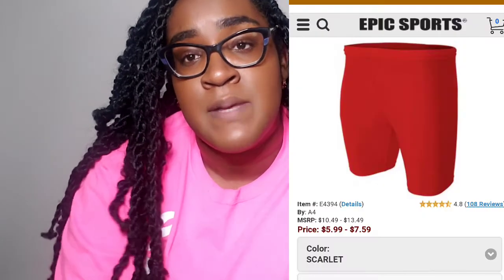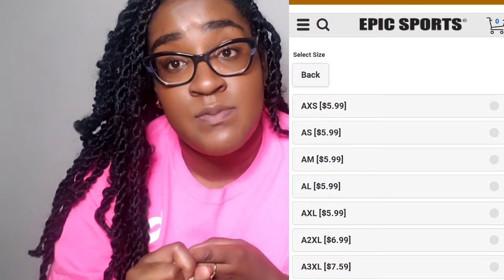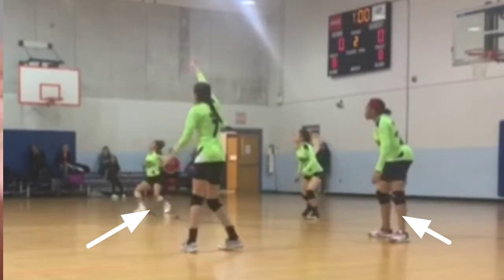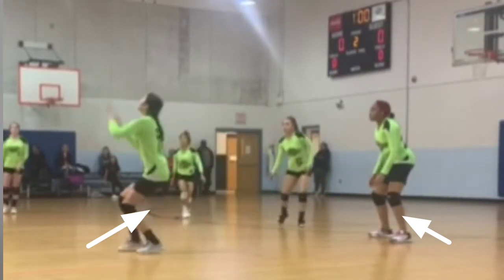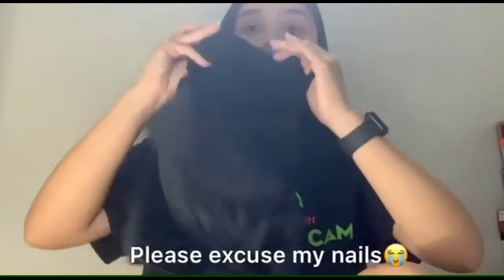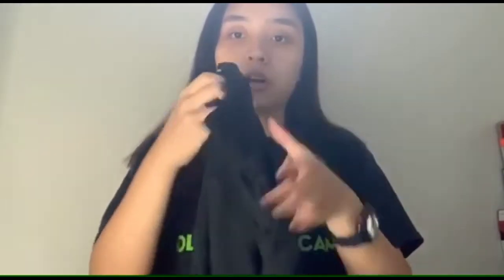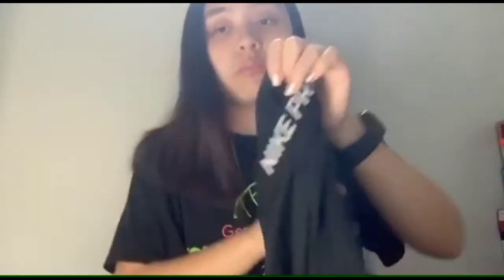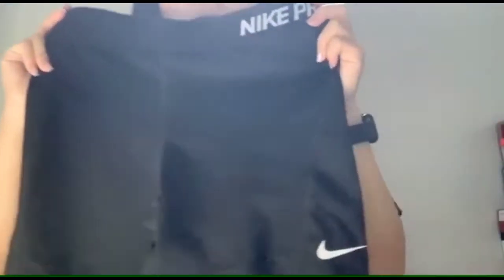Who wears short shorts?| Volleyball Spandex Brands| Pros, Cons &Pricing| Player Perspectives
Welcome back my little Sun drops 🔆,
today's video features some of the girls and our thoughts on the best options for volleyball shorts!